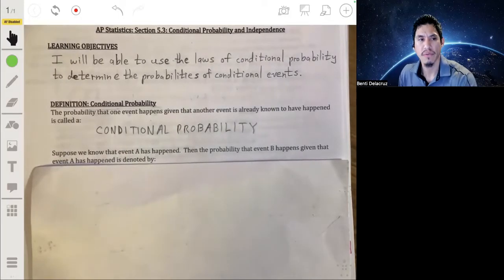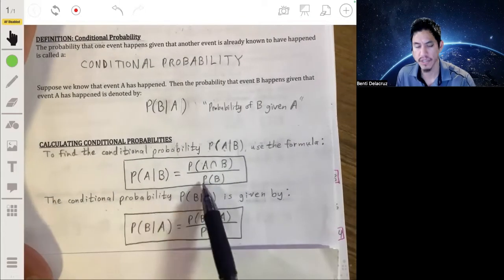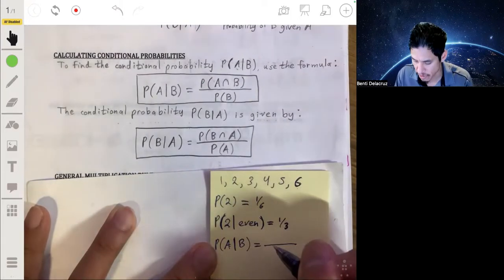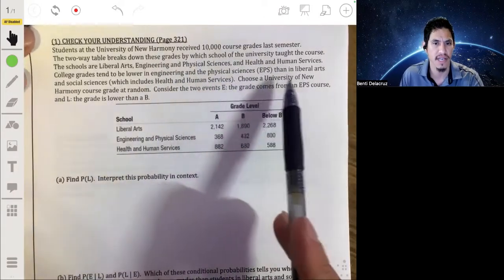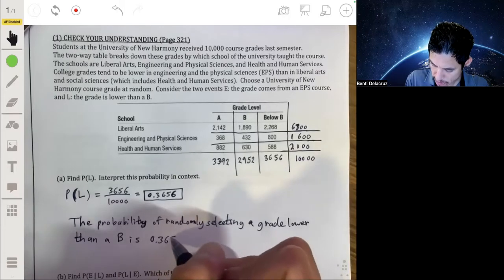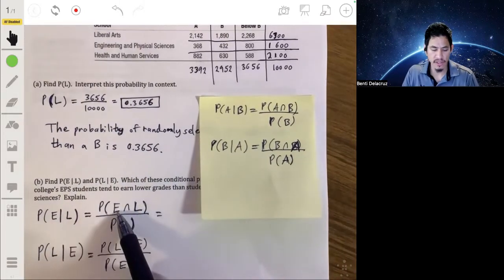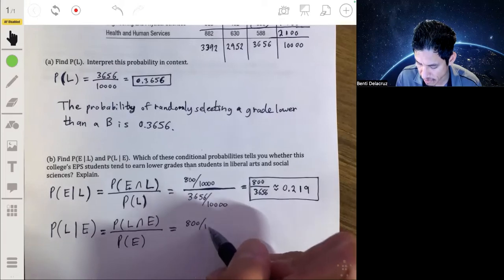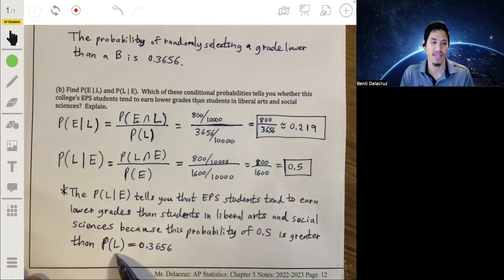Conditional Probabilities | AP Statistics: Lesson 5.3.1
In this video I give an overview of what Conditional Probability is and I go over an example problem that involves calculating conditional probabilities and interpreting what they mean in the context of the problem.